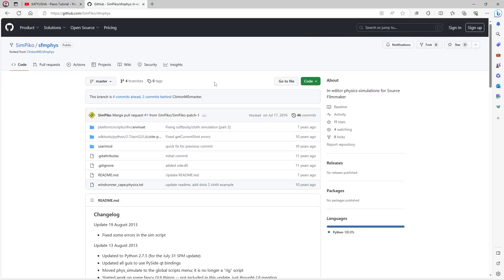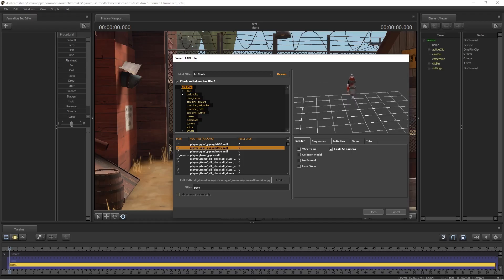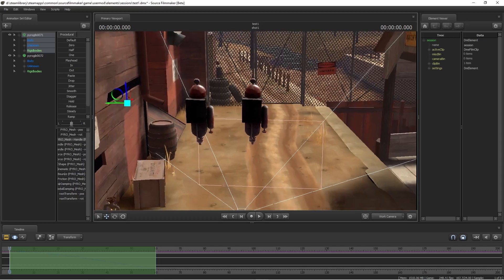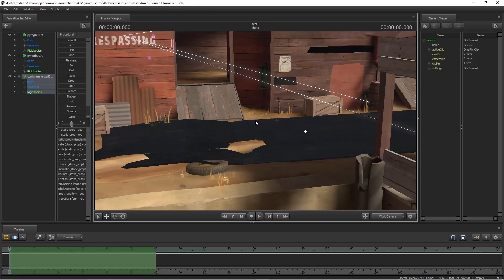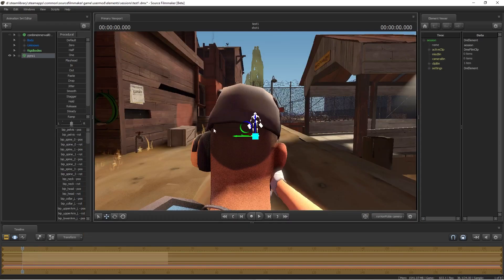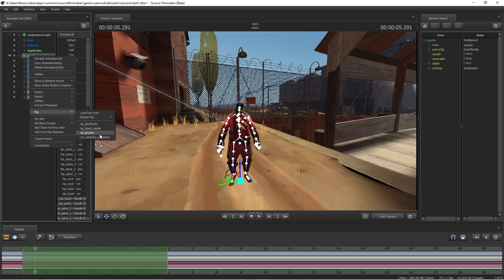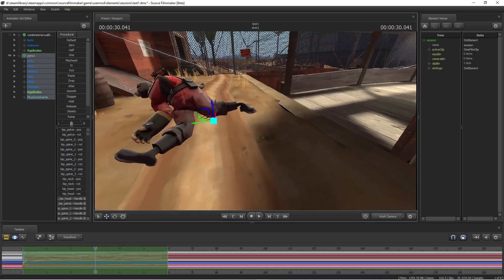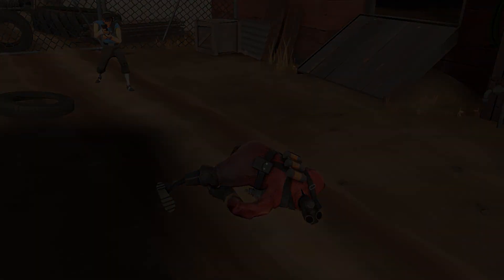How to make ragdolls (physics) in SFM!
I updated this video, please check out the new one here for a more in depth/ quicker tutorial:

Timestamps:
0:00-1:18 Downloading SFM Physics
2:57-15:02 Physics Tutorial
15:02-15:33 Final Statements

I was asked in my previous video "My First SFM Video" how to make ragdolls. This is actually something I had never done before and I decided to try it out. After a decent amount of research, I found the best method for quick and rather simple ragdoll/ physics that didn't require a lot of time or money like the alternatives (personally animating the full ragdoll or using a motion capture suit).

Sorry if the audio is low, I have been testing out different audio recording methods over the past few days!